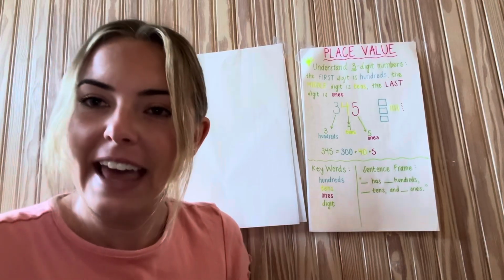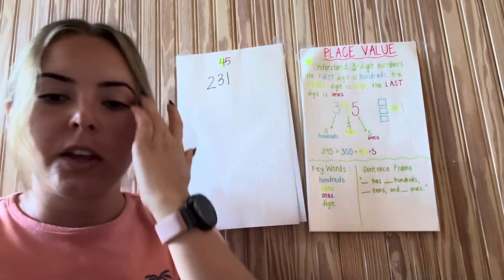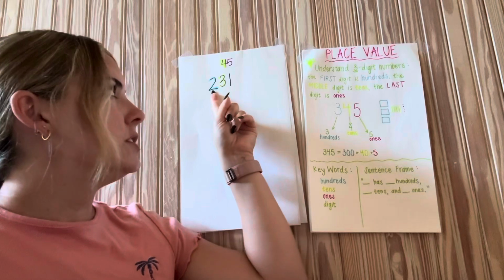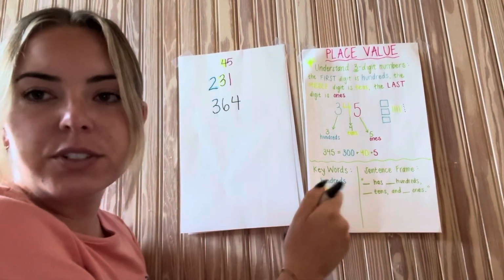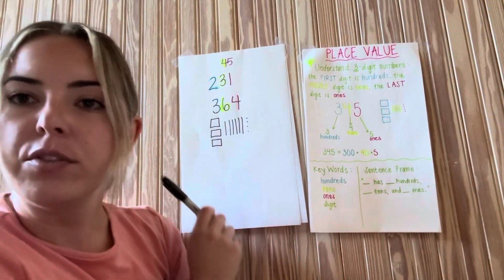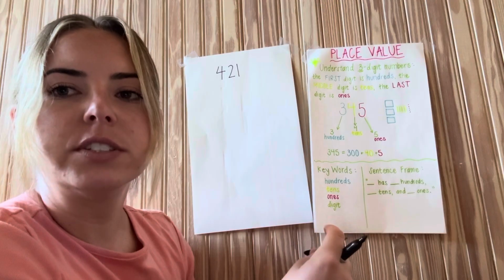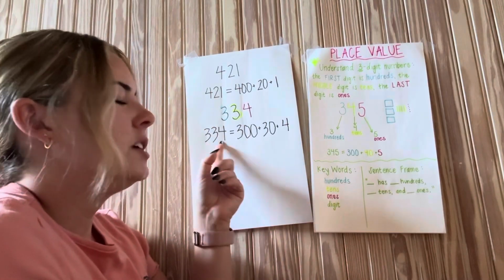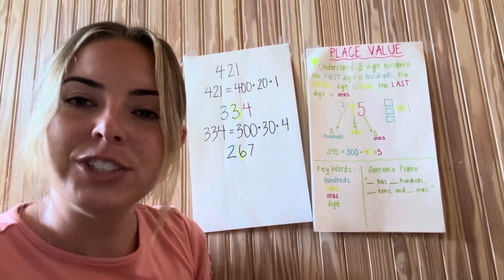Madison_Nelson_2.NBT.A.1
National University ITL516 - Math Standards Assignment 2: Create a Math Lesson